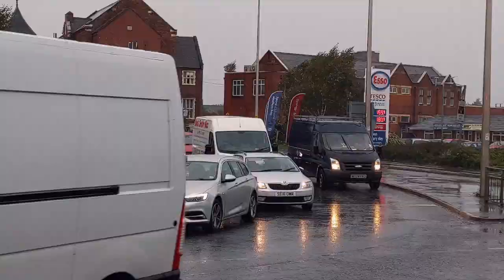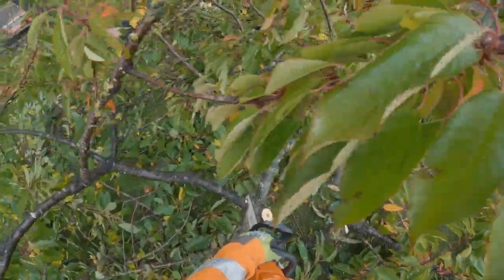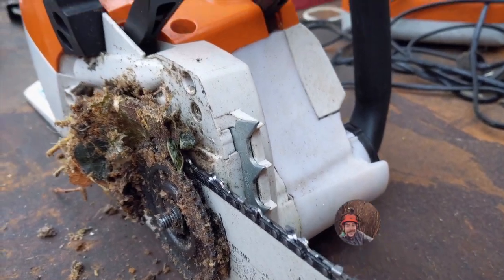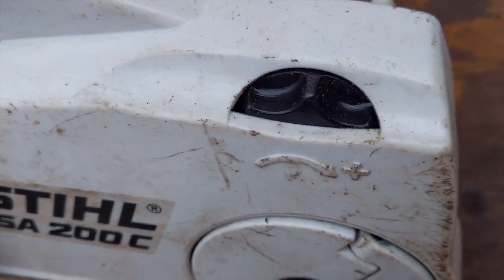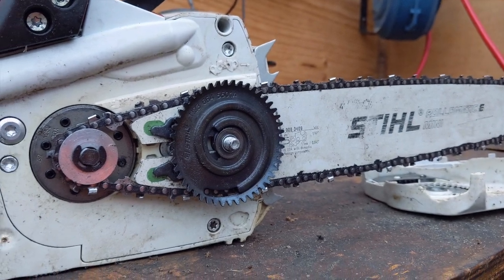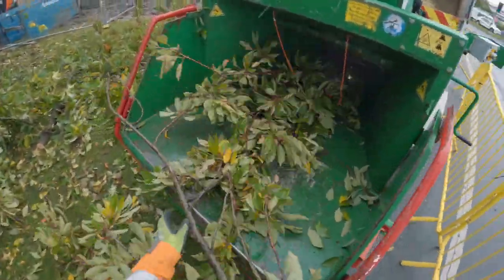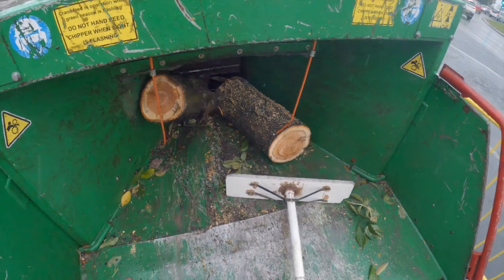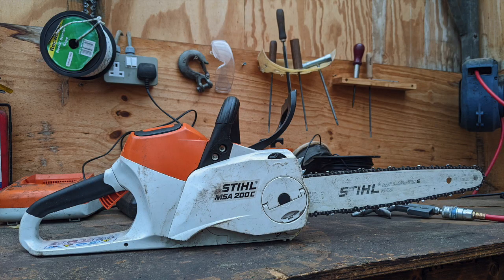Stihl MSA 200c Electric Chainsaw - Quick Look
A quick look at the Stihl MSA 200c small electric chainsaw